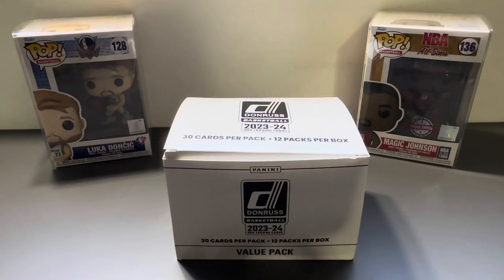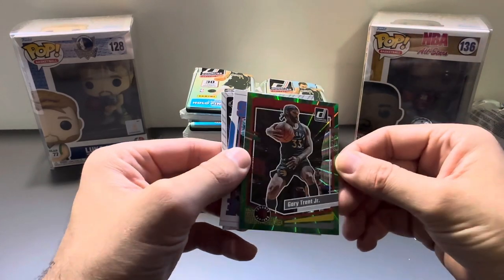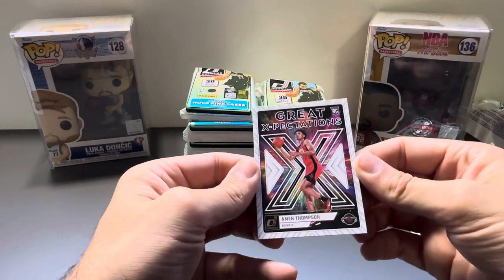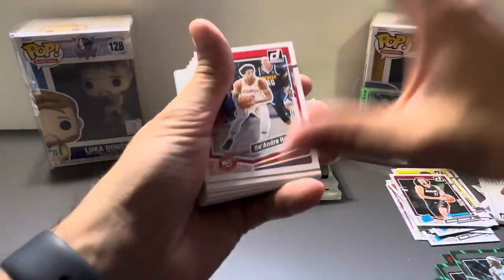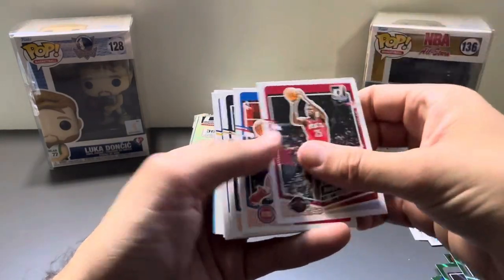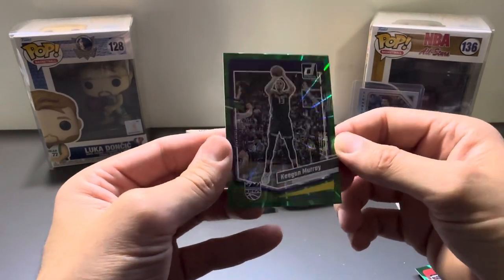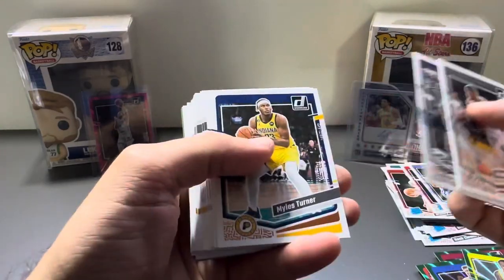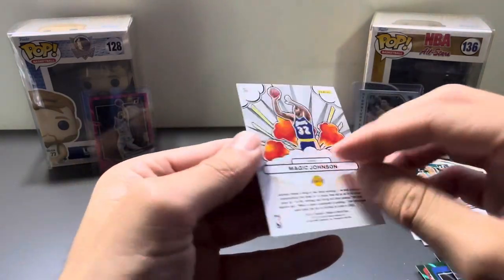🔥🤯 2023 Donruss Value Packs Entire Box!! Check The Hits Out ‼️